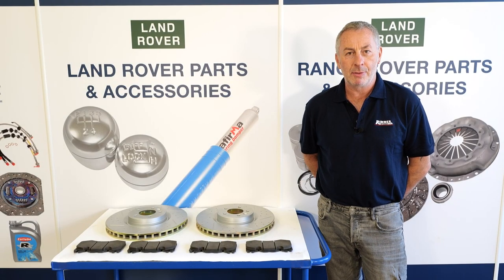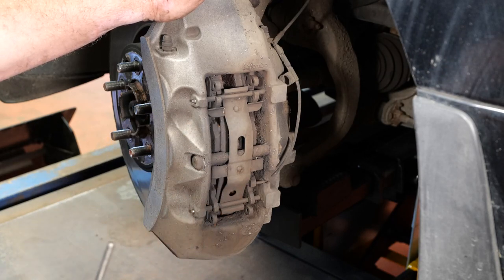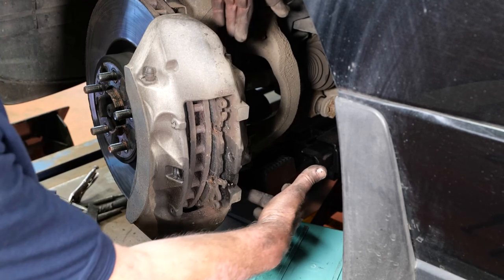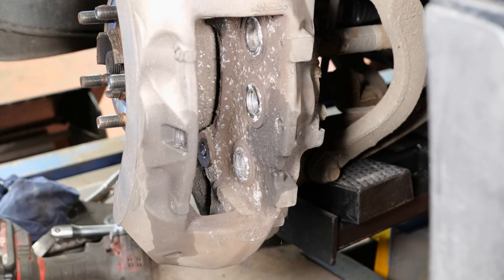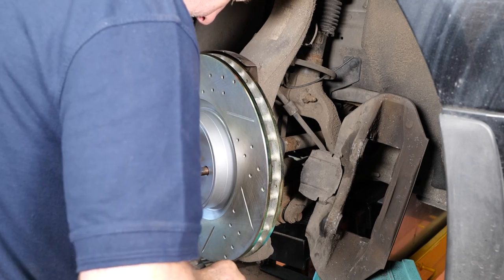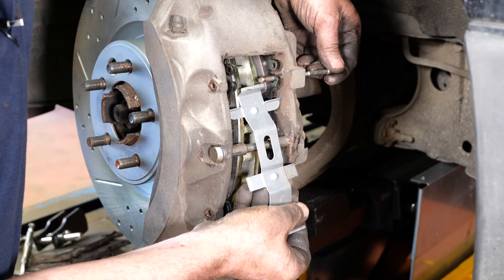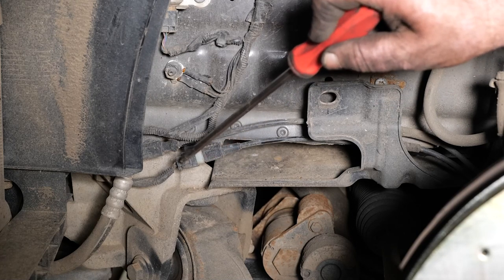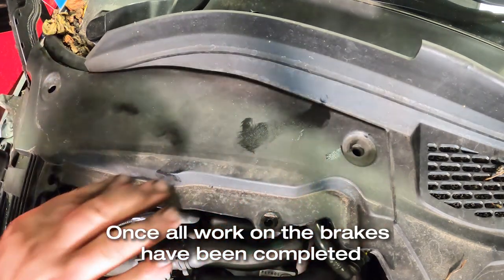Range Rover L405 - How to Change the Front Brake Discs & Pads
JP at Rimmer Bros describes the process involved in replacing the front brake discs and pads on a 2015 Range Rover L405.

Video serves as a guide only. For full procedures please refer to the workshop manual.